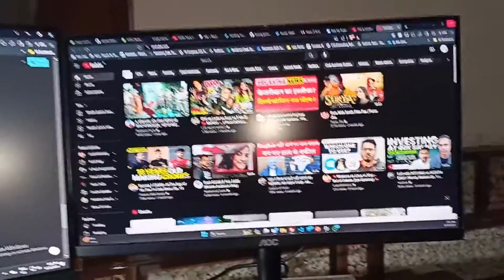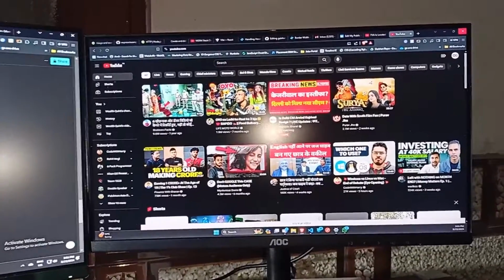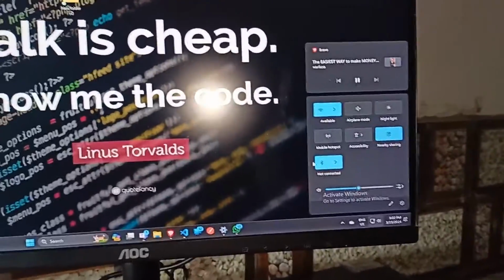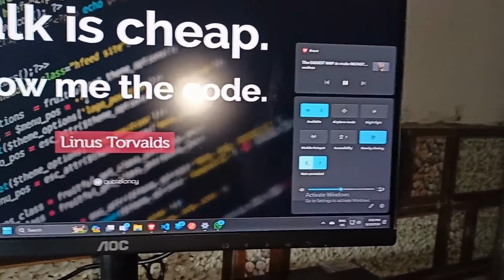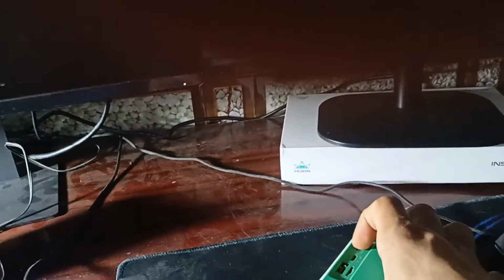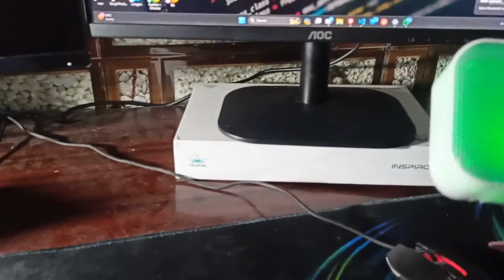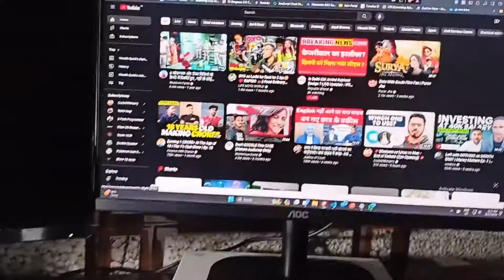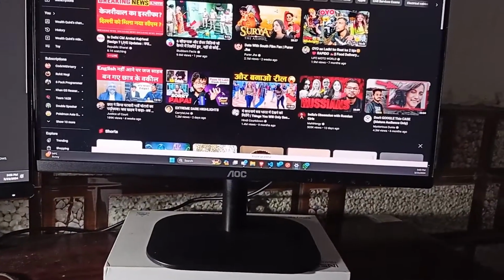How To Connect Bluetooth Speakers To AOC Monitor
Welcome to our guide on how to connect Bluetooth speakers to your AOC monitor! Enhance your audio experience by wirelessly connecting your speakers for immersive sound while using your monitor. Follow our detailed steps to set up your Bluetooth speakers effortlessly.

00:17 - Checking Bluetooth Compatibility
00:58 - Pairing Bluetooth Speakers
02:05 - Conclusion and Final Thoughts

Don't miss out on the opportunity to elevate your audio setup with Bluetooth speakers on your AOC monitor. Let's get started on enhancing your audio experience.